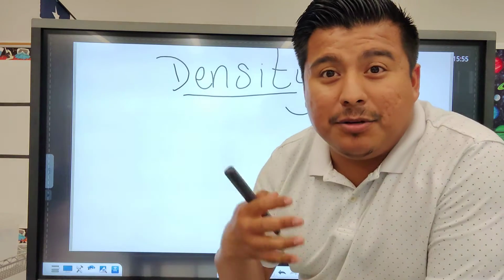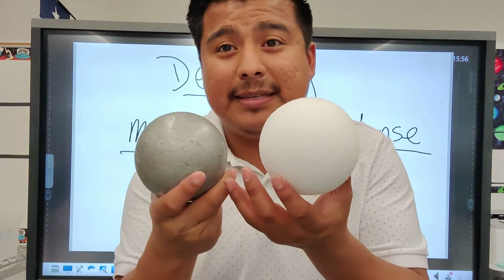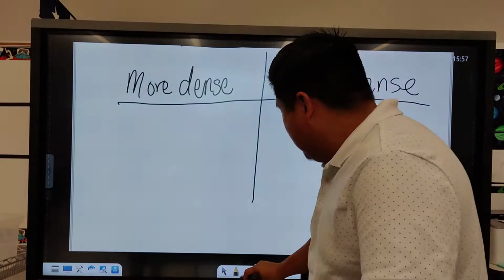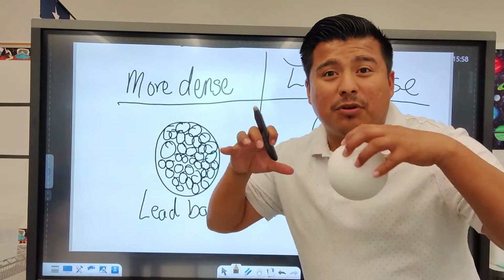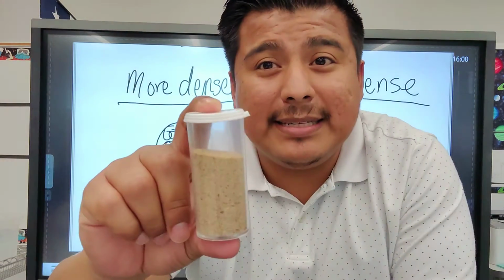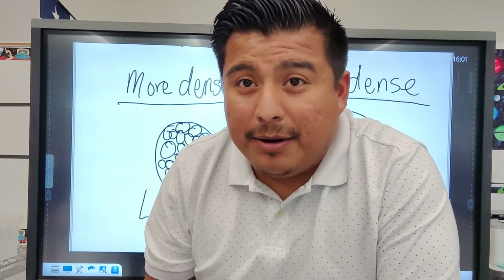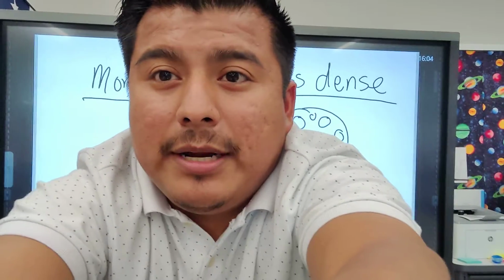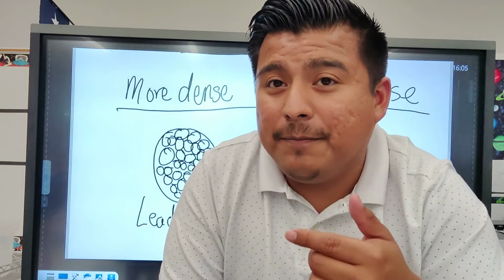Density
Mass over Volume
9 Min. 28 Sec.
" All metals should SINK!!!" not float!